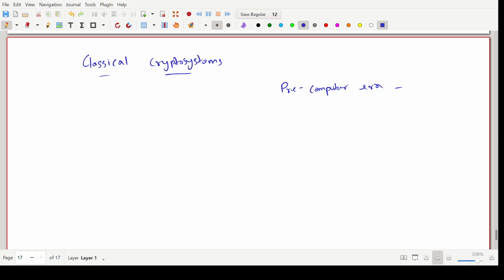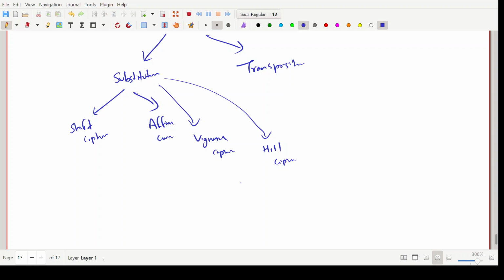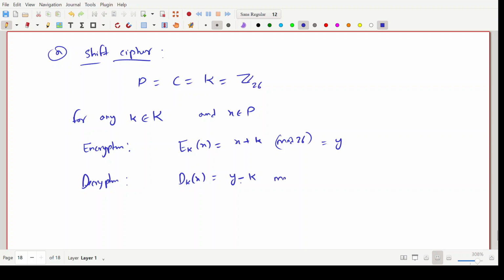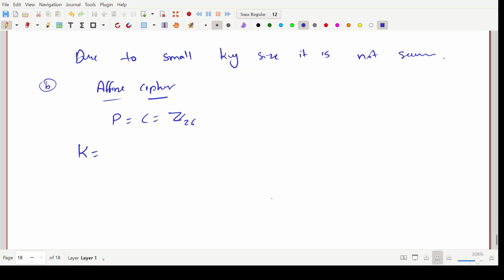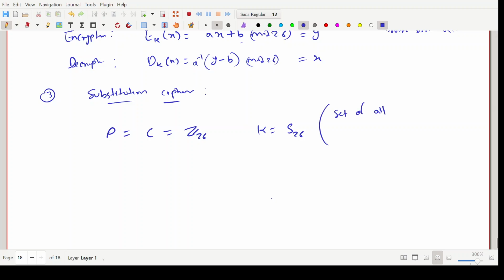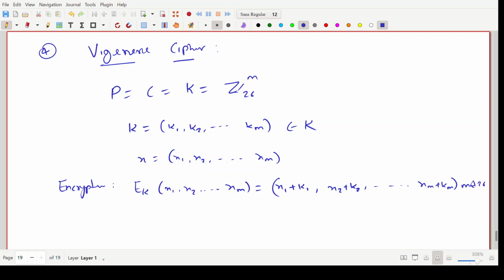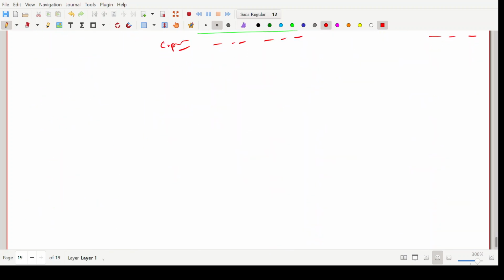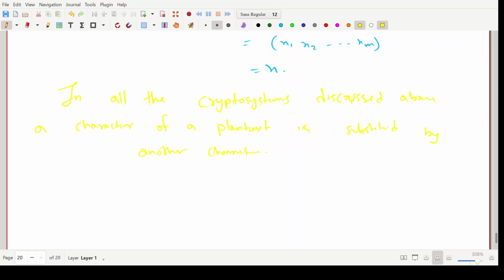Cryptography lecture 07: Classical Cryptosystem, Substitution Cipher : Shift, Affine, Vigenere, Hill